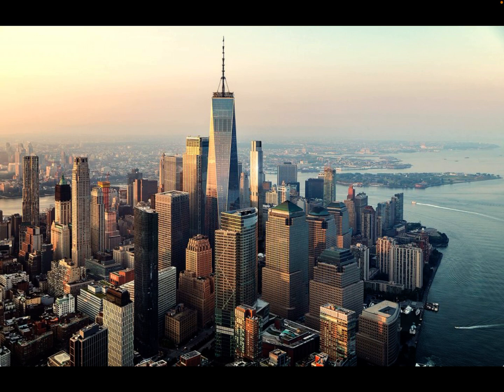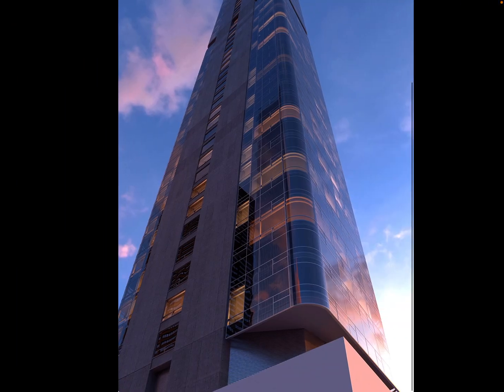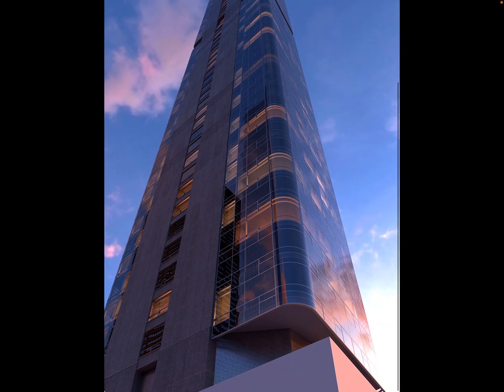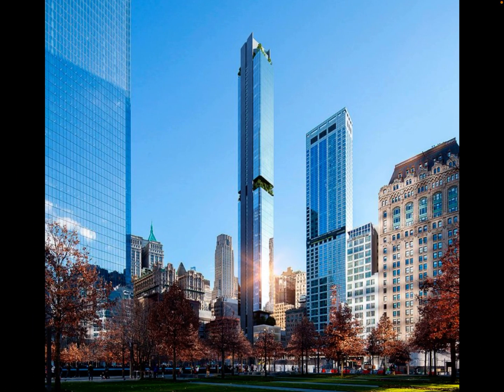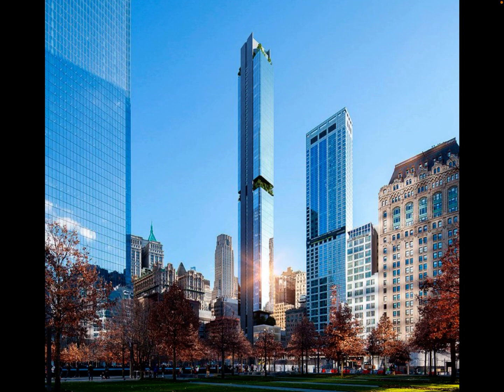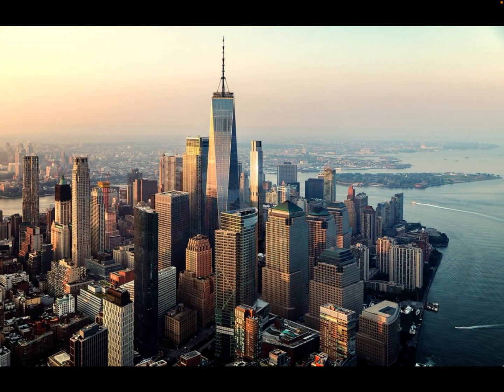125 Greenwich Finally Finishing Construction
Long awaited building to finally finish construction